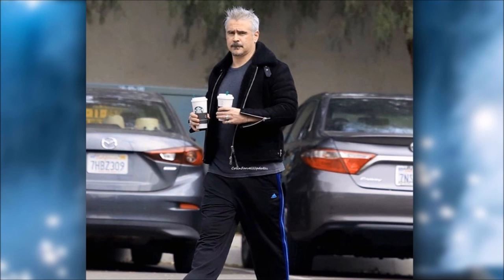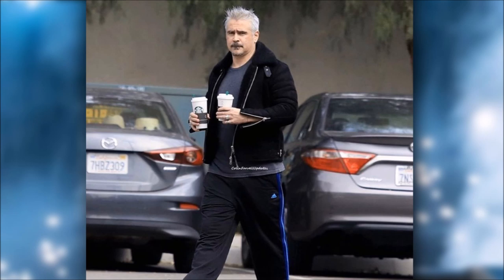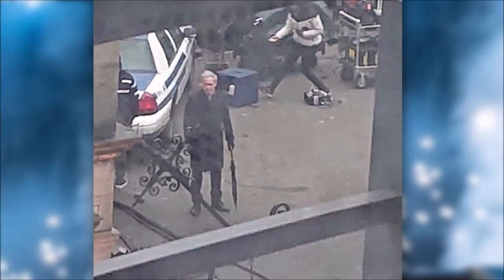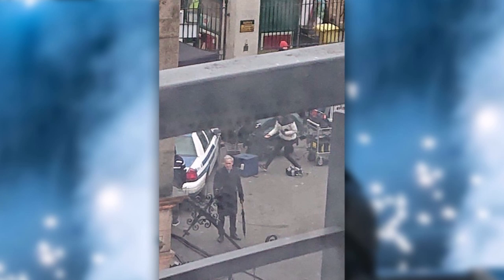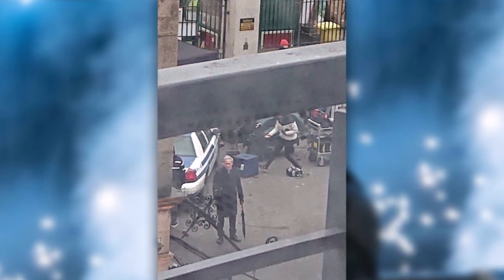The Batman Movie New LEAKS - FIRST LOOK at THE PENGUIN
BECOME A MEMBER of TheDCTVshow TODAY! Click the "JOIN" button to contribute to the channel & get more details.

^^ Get big benefits like LIVE STREAM on my channel with me! ^^